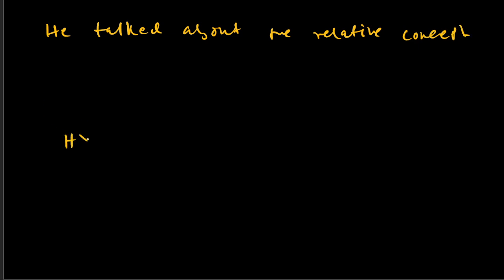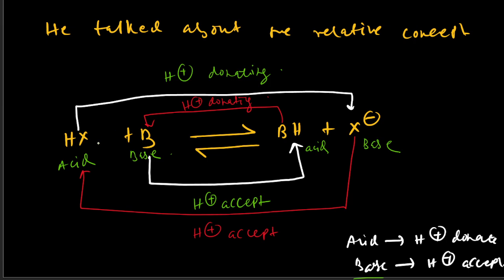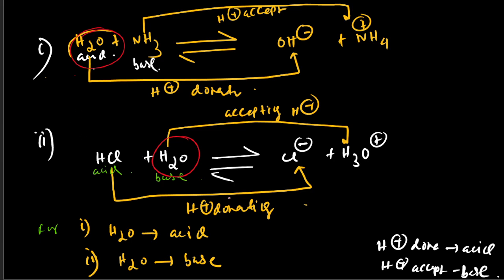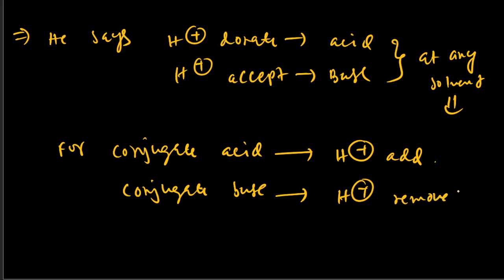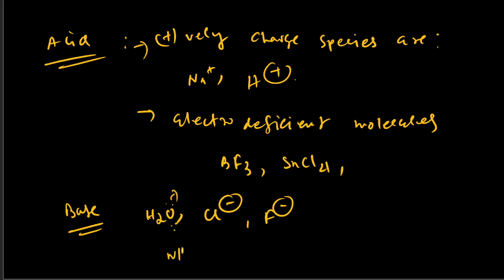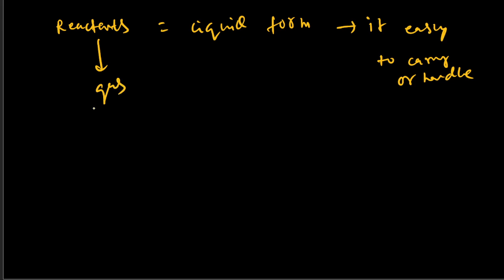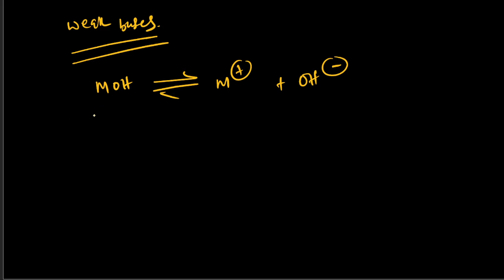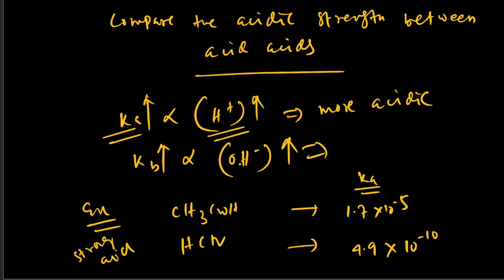ionic equilibrium (L-01 Part-02)